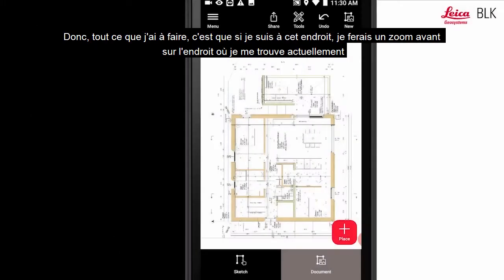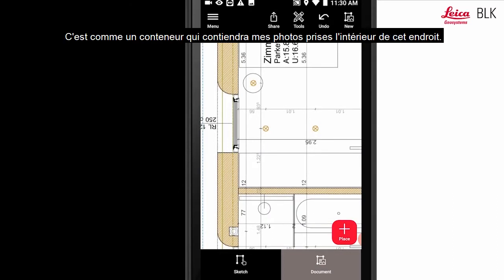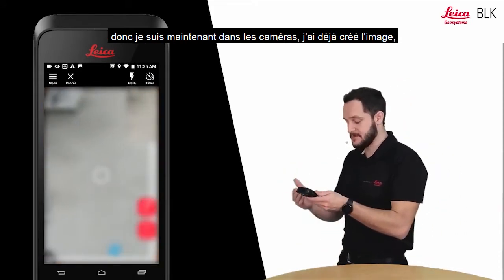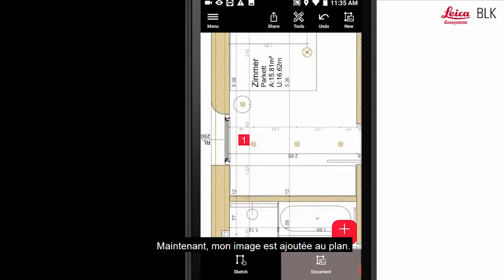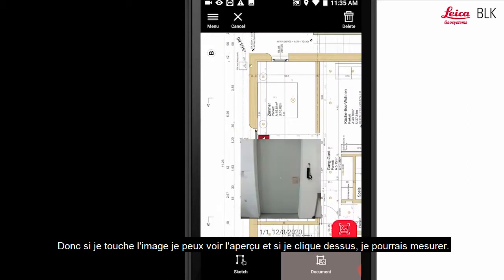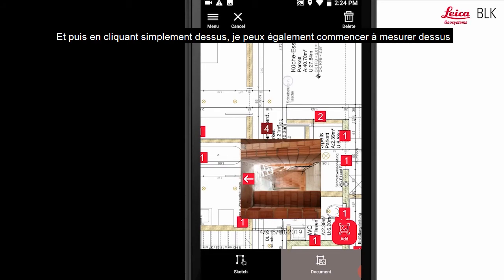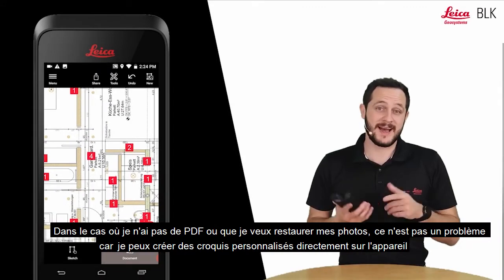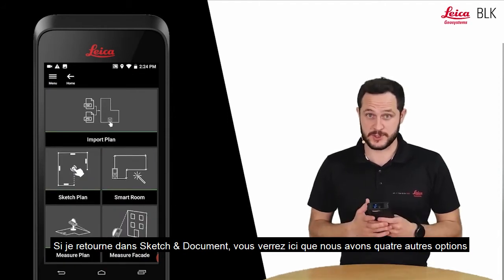Leica BLK3D Mobile : Utiliser les plans comme référence de localisation